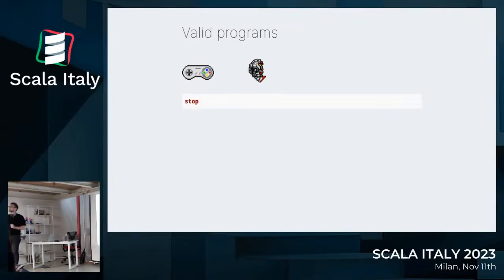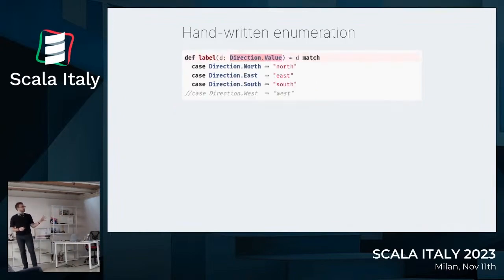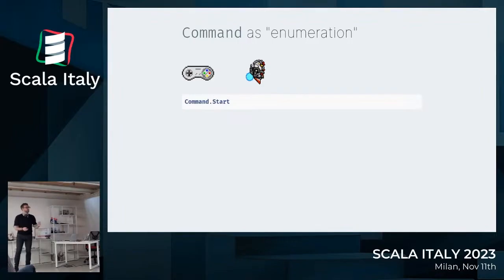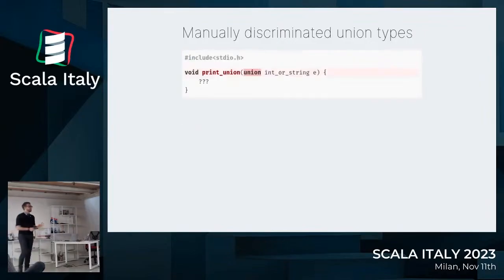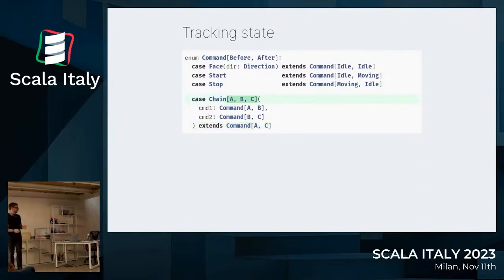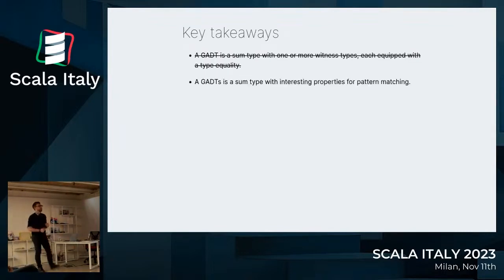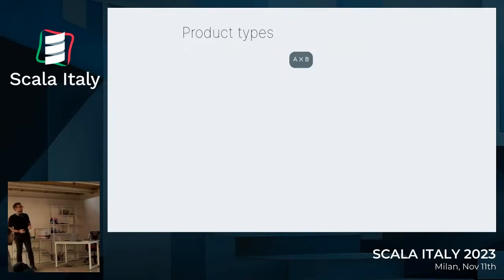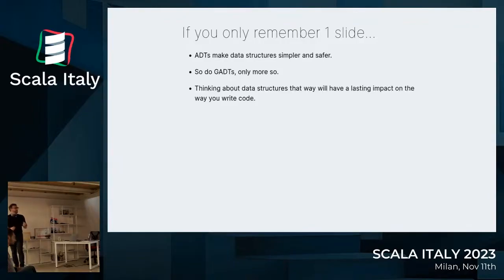Scala Italy 2023: Nicolas Rinaudo - Far More Than You’ve Ever Wanted To Know About Adts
Algebraic Data Types are a simple yet surprisingly powerful concept, and one that all developers should be comfortable with.  This talk intends to motivate them, explain some of the theory behind them, and tackle their generalised form, GADTs.